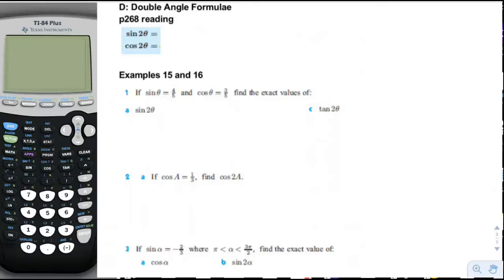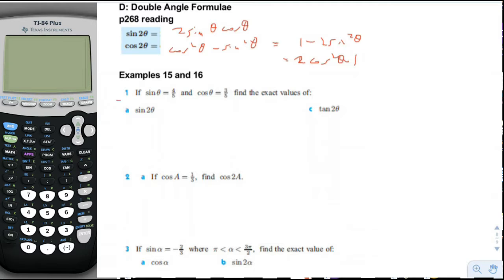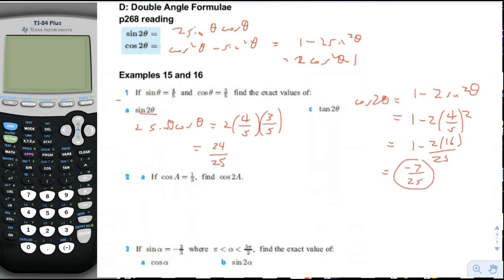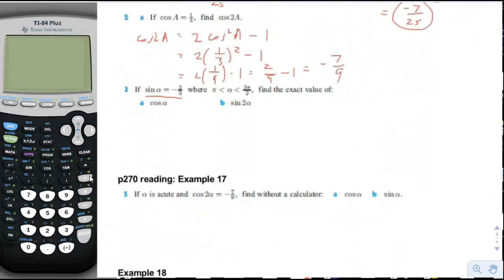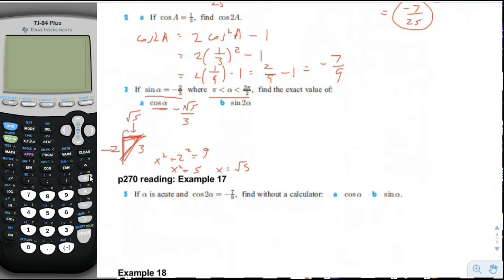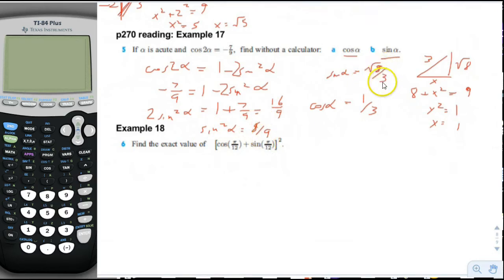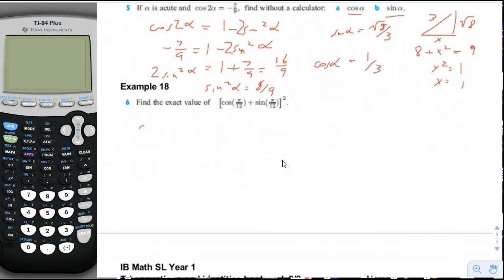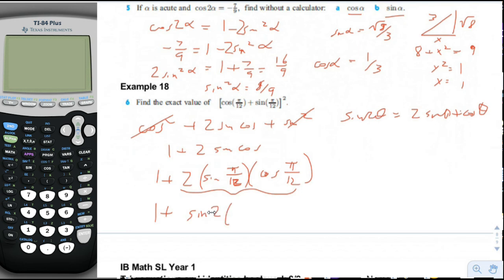Math SL trig eqns and ids p8